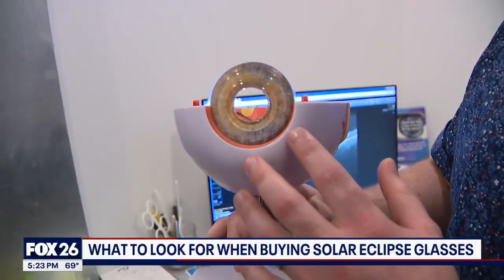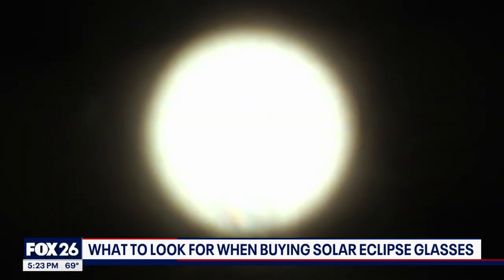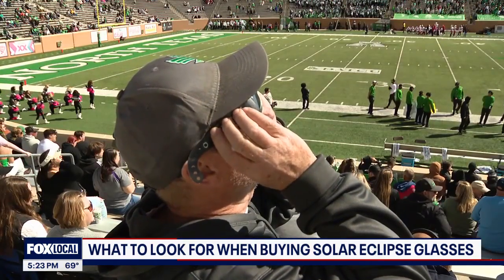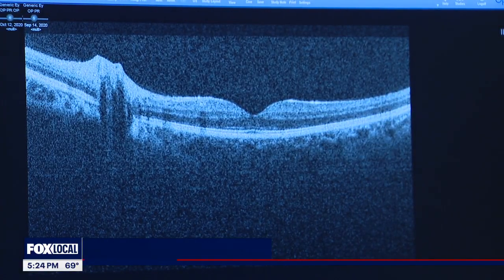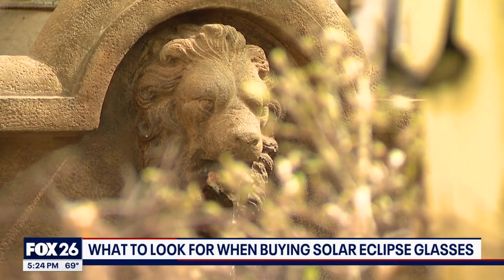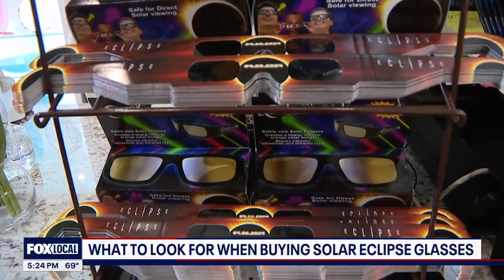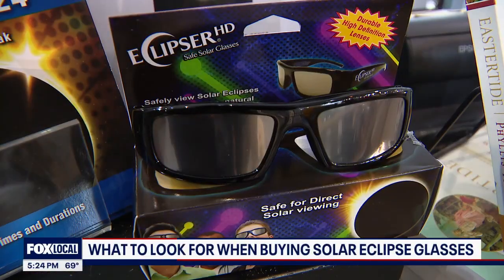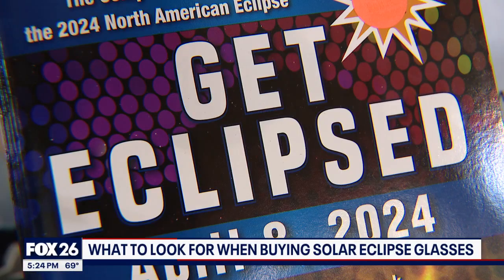Viewing the solar eclipse? Here's what took look for when buying solar eclipse glasses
FOX's Steve Noviello has more on what you should look for if you're planning to view the solar eclipse next month.